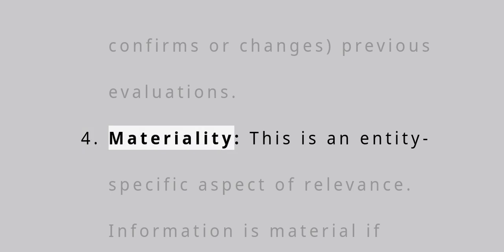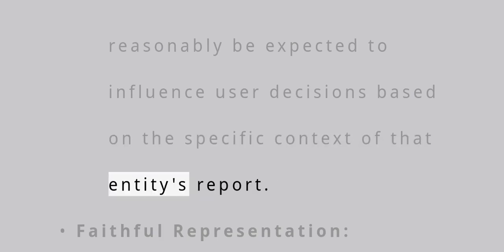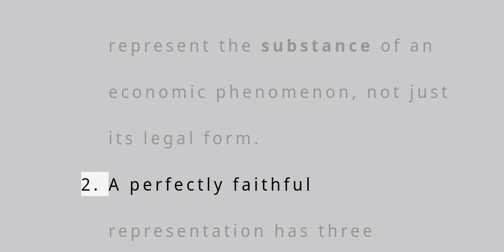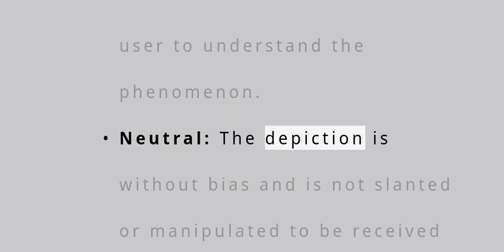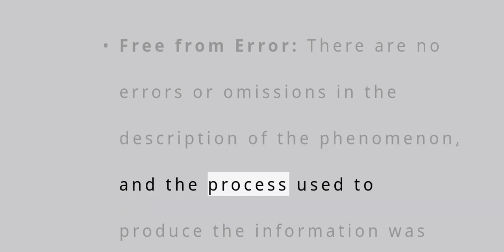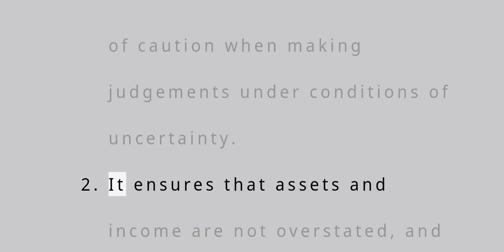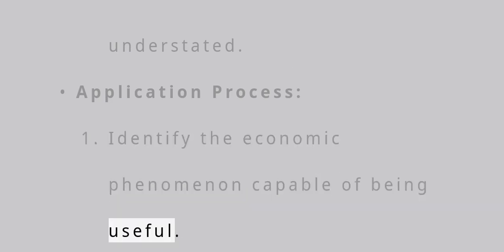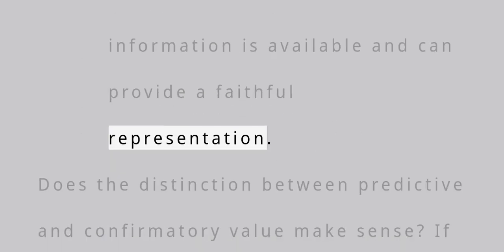Ind AS Conceptual Framework Ep 15-Qualitative Characteristics of Useful Financial Information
two fundamental qualitative characteristics: Relevance and Faithful Representation.

A perfectly faithful representation has three characteristics:
Complete: Includes all information, descriptions, and explanations necessary for a user to understand the phenomenon.
Neutral: The depiction is without bias and is not slanted or manipulated to be received favourably or unfavourably.
Free from Error: There are no errors or omissions in the description of the phenomenon, and the process used to produce the information was applied without errors.